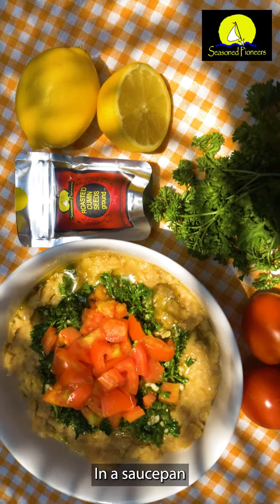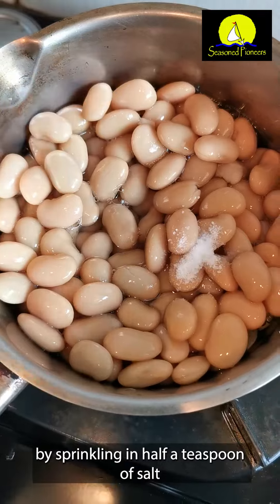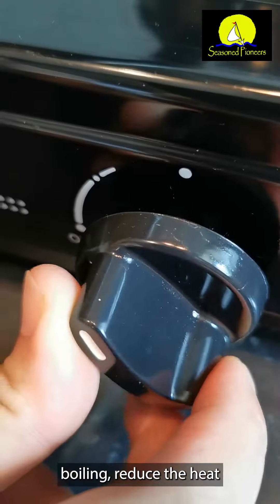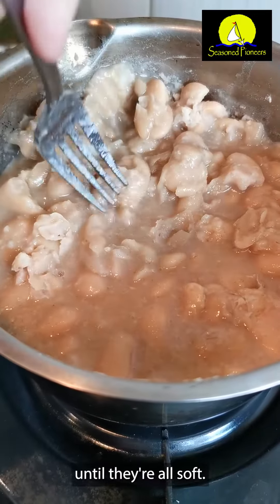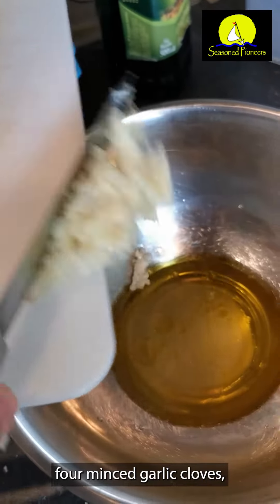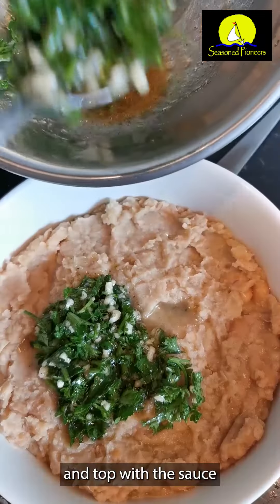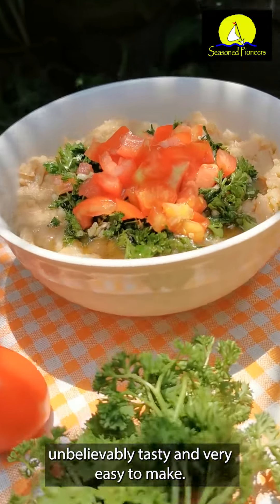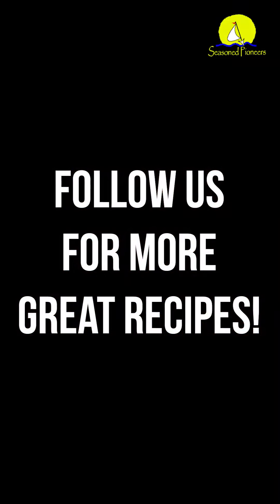Ful Medames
How to make Ful Madames

Our website has hundreds of herbs and spices along with delicious recipes and fun blog posts!

Find Seasoned Pioneers!